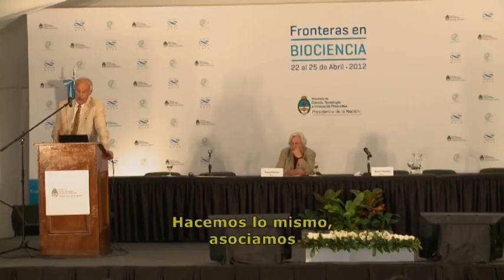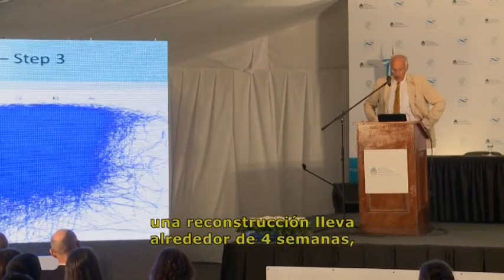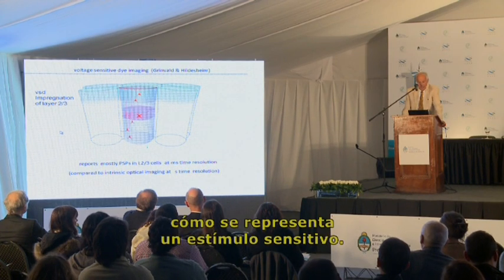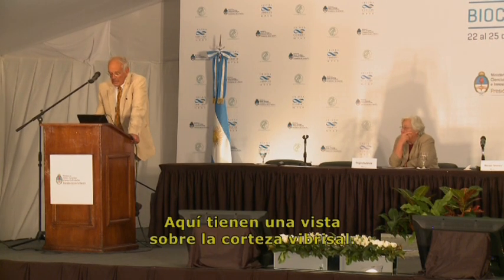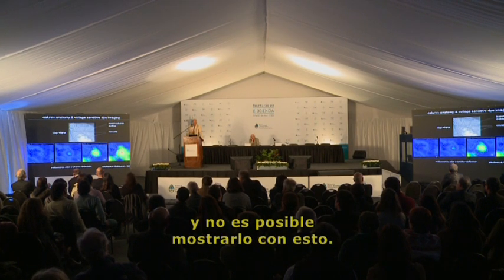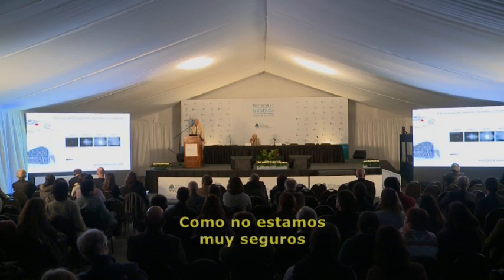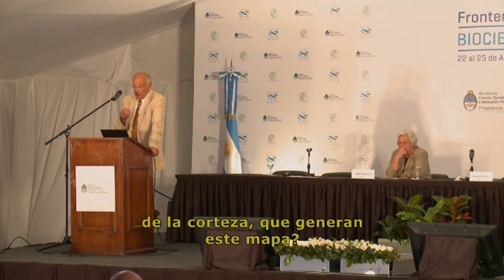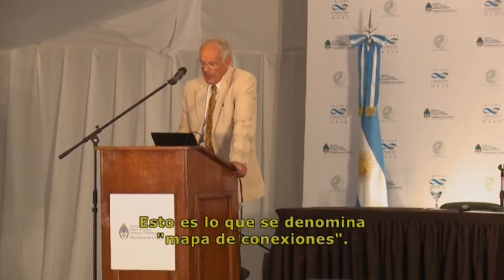Bert Sakmann. (Parte 2) Instituto Max Planck de Florida, Premio Nobel.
Columna cortical: Si no comprende el funcionamiento comprende la estructura.